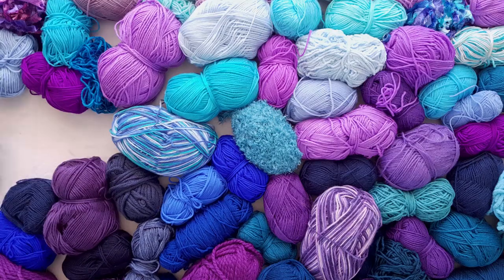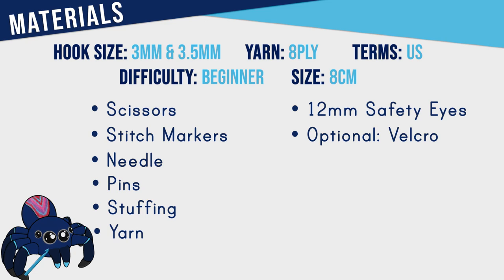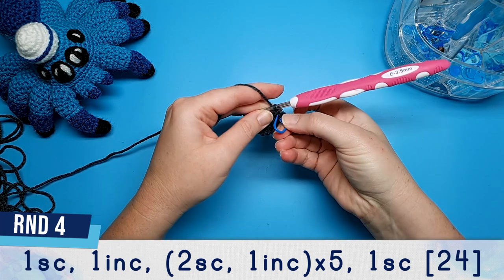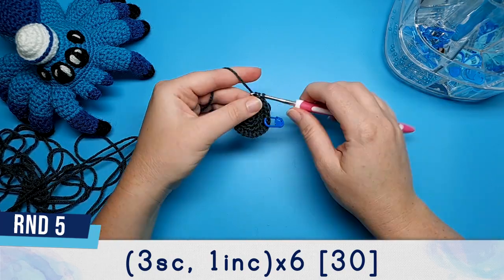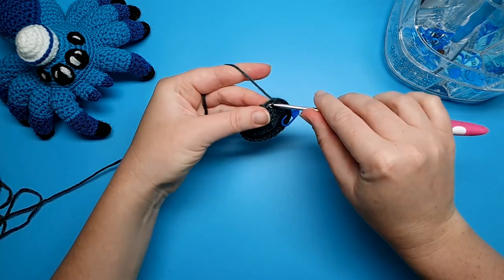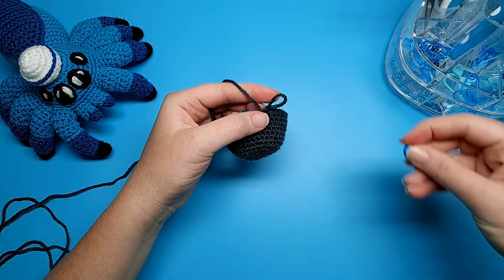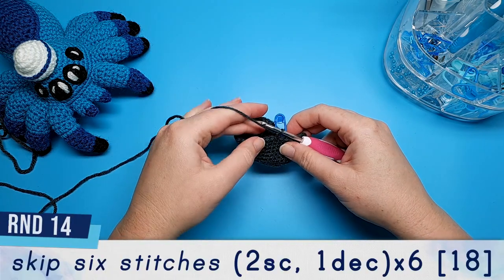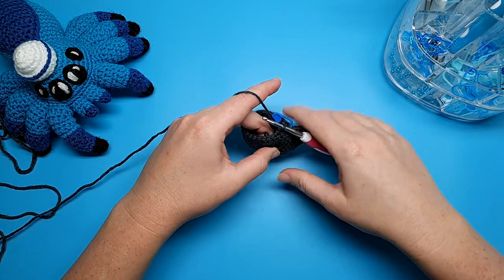WARNING: LEECHES | Great Scrap Yarn Crochet Project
Beware the dangers of letting your scrap yarn pile grow. you might find yourself with a yarn leech infestation on your hands.

It's okay, though. These guys only eat dust bunnies and they're pretty cute to boot.

Timestamps:
Materials: 00:53
Head & Body: 01:09
Mouth: 12:26
Teeth: 14:17

In this video I will show you, step by step, how to crochet a scrap yarn leech. This leech amigurumi is fairly basic and is suitable for beginner crocheters.

Music & Sound effects:
Sound Effects: